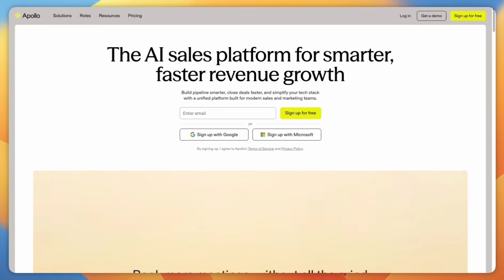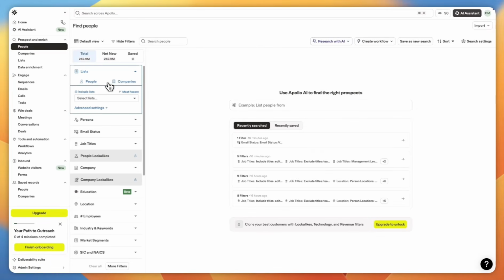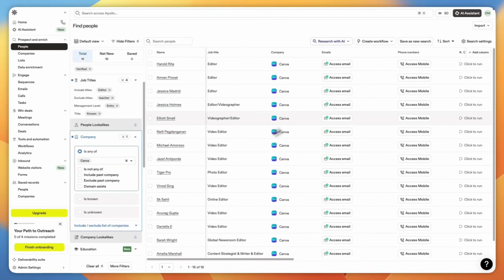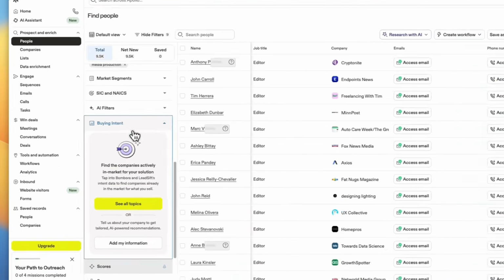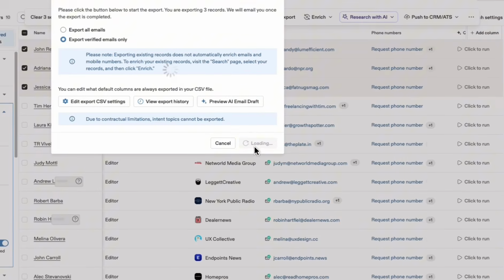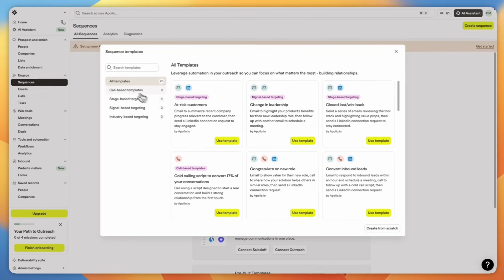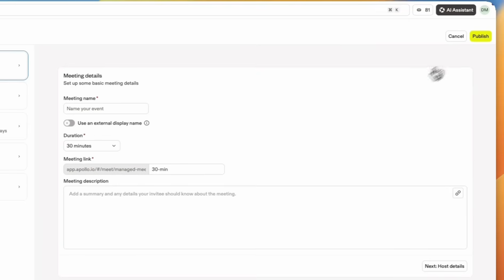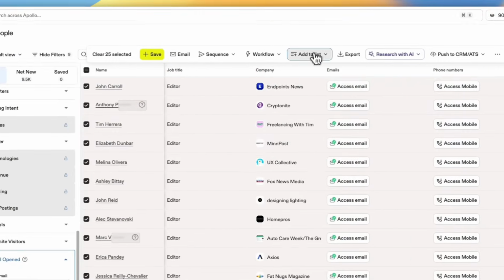Apollo.io Full Tutorial for Beginners 2026 (Step by step)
In this comprehensive tutorial, you will learn exactly how to master Apollo.io to supercharge your sales and lead generation in 2026. This step-by-step guide covers everything from setting up your account to finding high-quality prospects.

Key takeaways from this tutorial:
• How to navigate the Apollo.io dashboard in 2026
• Using advanced filters to find your ideal customer profile
• Creating and managing automated email sequences
• Exporting leads and managing your CRM integration
• Best practices for high-converting cold outreach